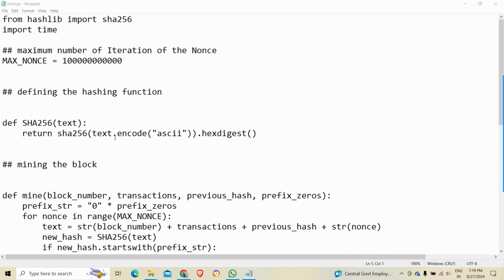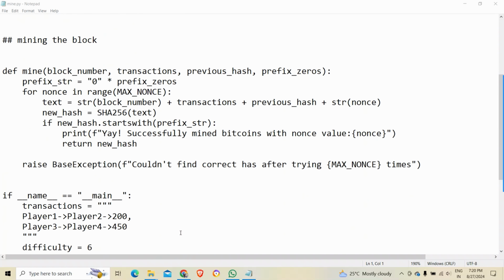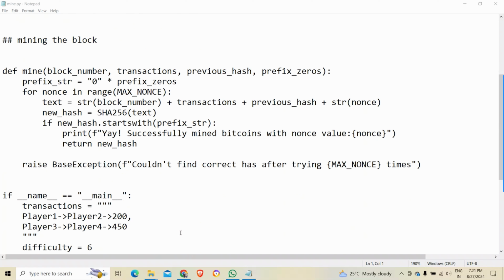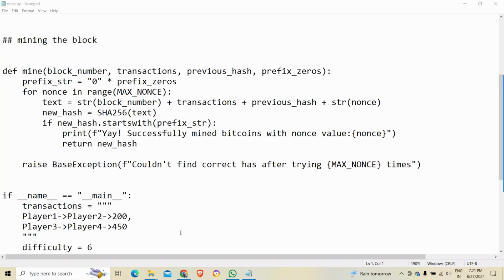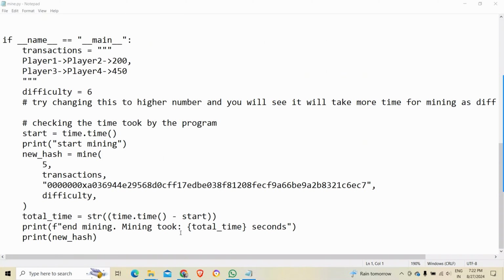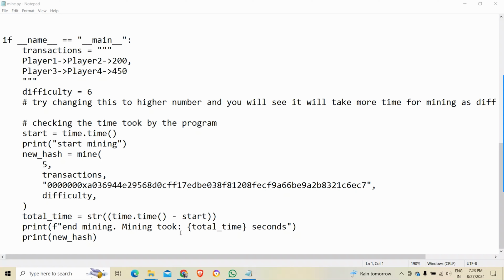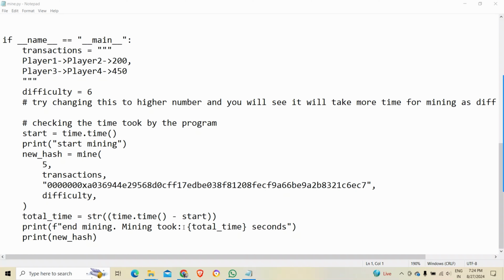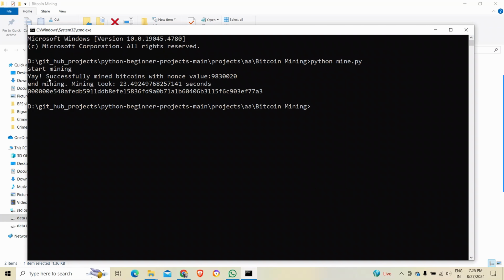Bitcoin Simulation With Proof Of Work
The "Bitcoin Mining Simulation" is a Python program that demonstrates a basic simulation of the Bitcoin mining process using the SHA-256 hashing algorithm. The program mimics the mining of a block by attempting to find a nonce value that, when combined with other block data, produces a hash with a specified number of leading zeros, representing the mining difficulty.

The SHA256 function calculates the SHA-256 hash of a given text. The mine function is the core of the simulation, where it iterates through possible nonce values, generating a hash for each combination of block data, transactions, and nonce. The mining is considered successful when a hash with the required number of leading zeros (defined by prefix_zeros) is found.

The program starts by defining the transactions, block number, previous hash, and difficulty level. It then measures the time taken to mine the block, printing the nonce value and the resulting hash once a valid hash is found. If the correct hash is not found within the maximum number of iterations (MAX_NONCE), an exception is raised.

The difficulty level can be adjusted to see how it affects the mining time, illustrating how increasing the number of leading zeros increases the computational effort required to mine the block.